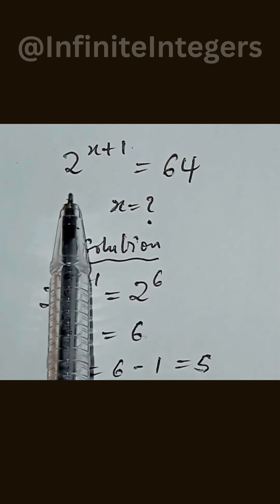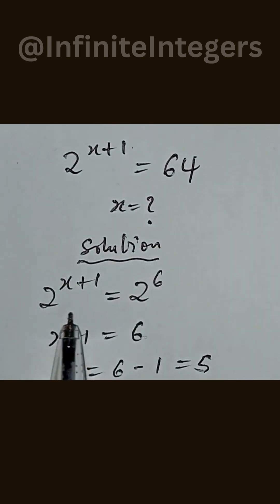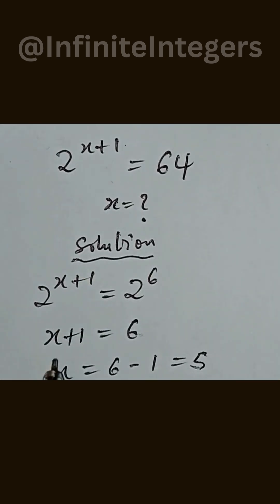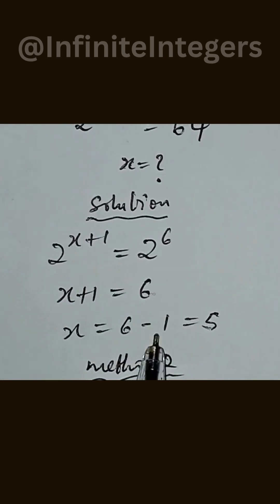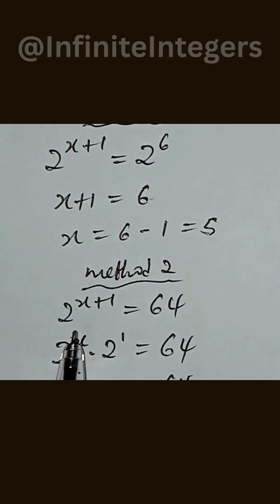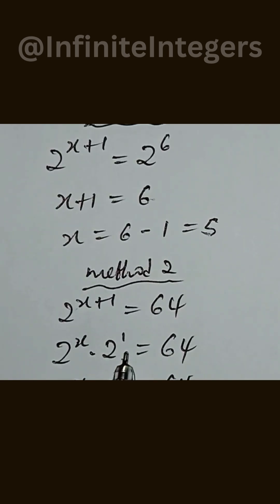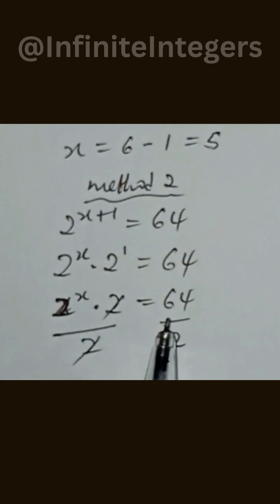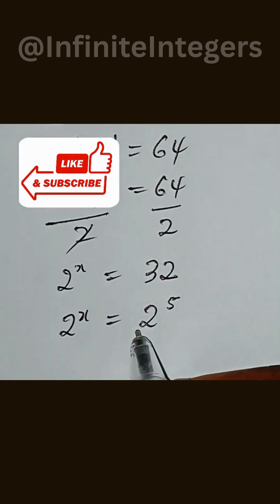Math Olympiad Questions on Exponents and Powers | Can You Solve These?algebra